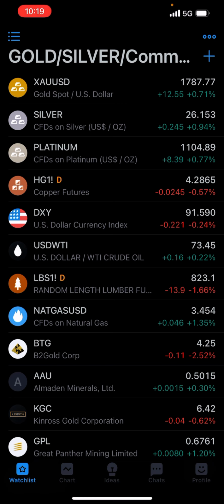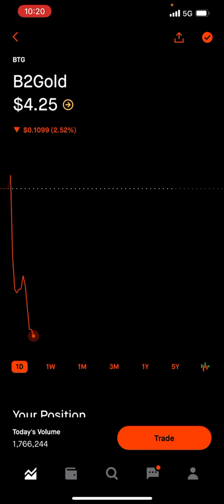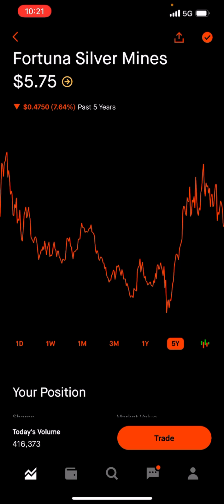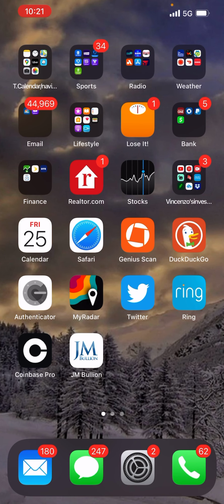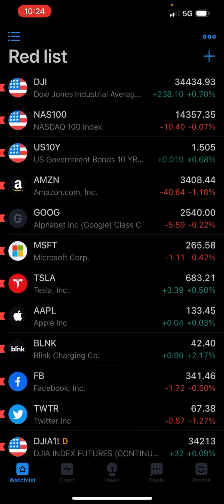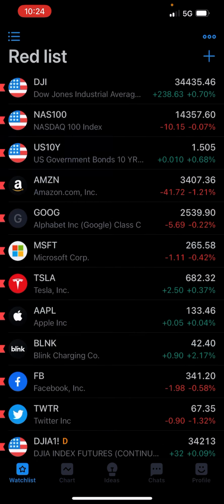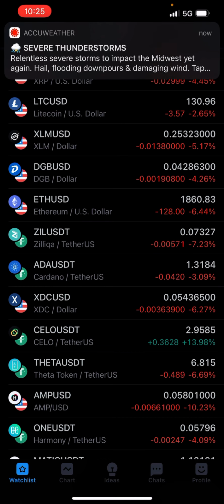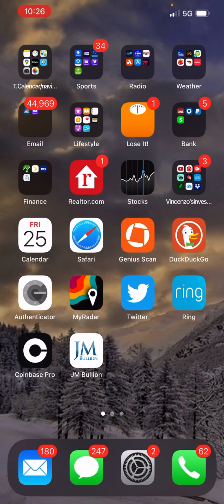CRYPTO GOLD SILVER STOCK MARKET 80 percent crash 💥